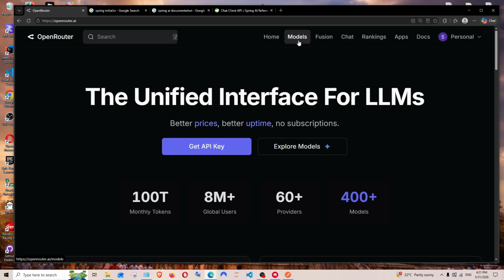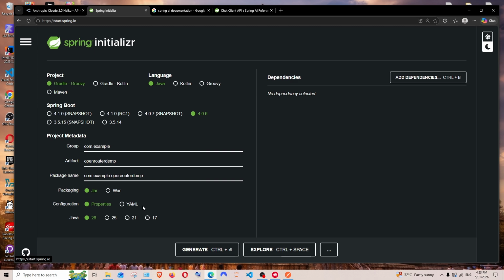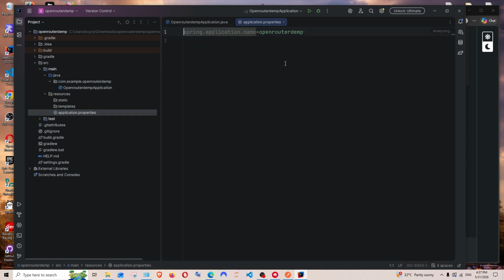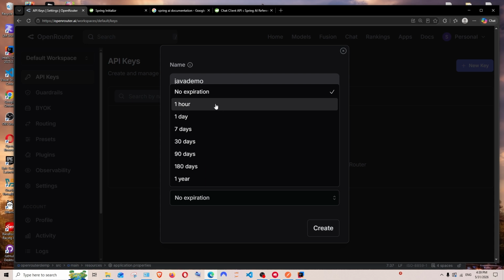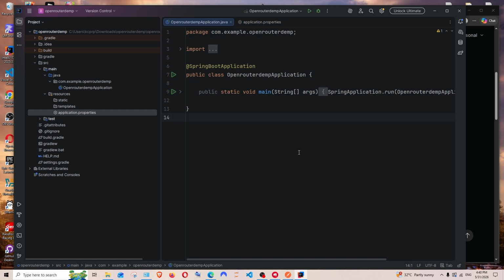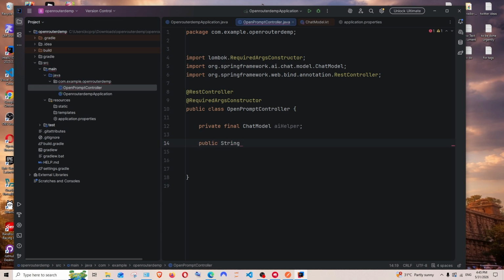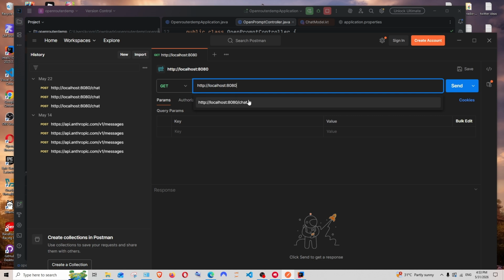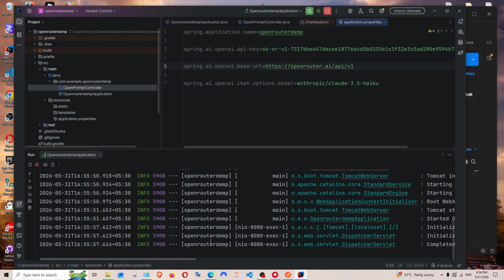How to use OpenRouter API with Java Tutorial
In this video I will show you how to use ai models api in openrouter with java